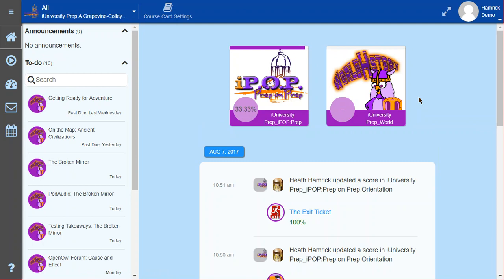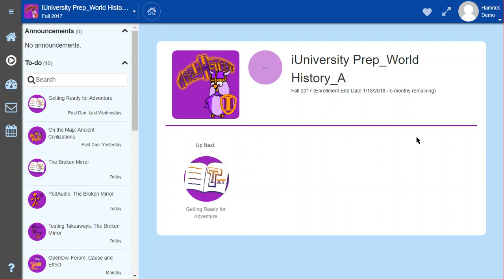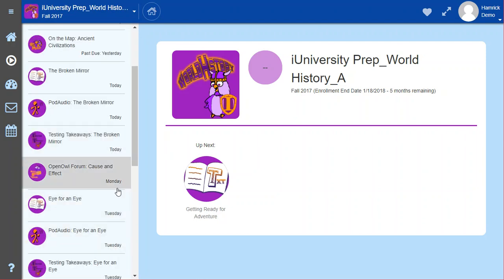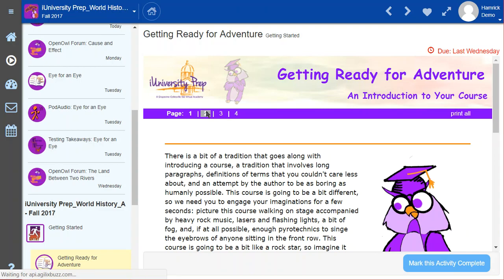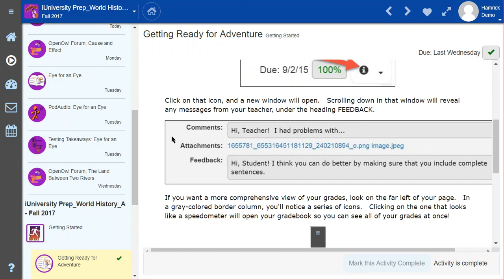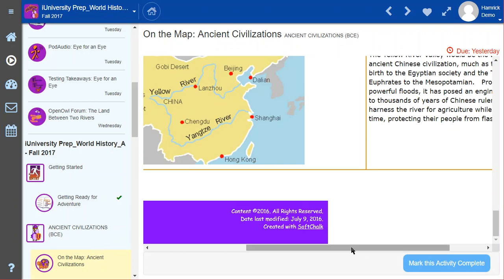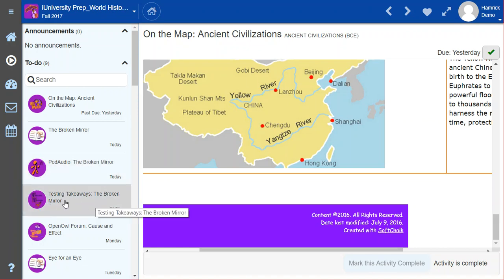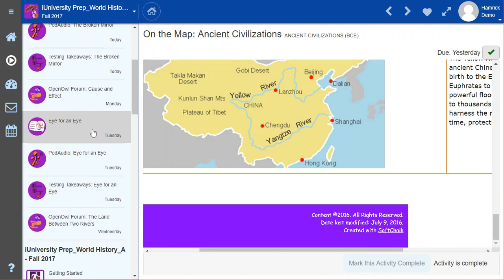The First Lesson in Buzz: A Quick Look at Starting a Hamrick Class